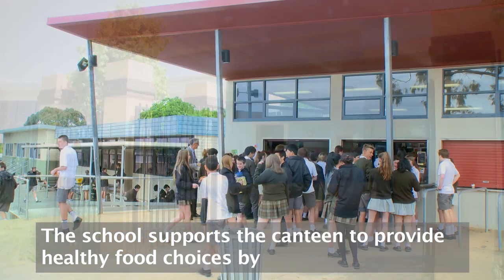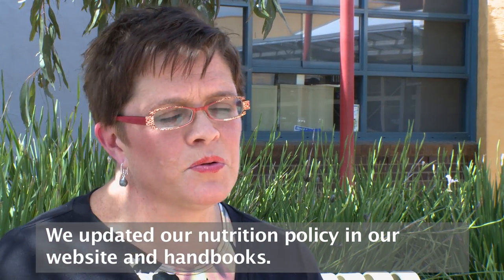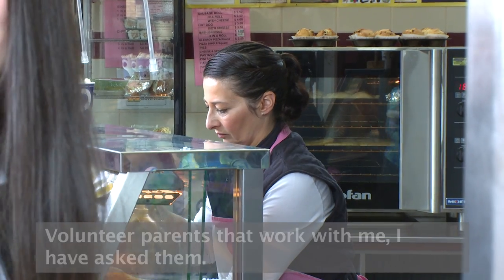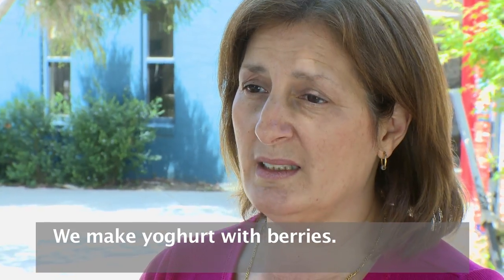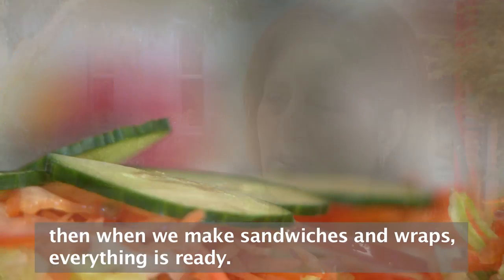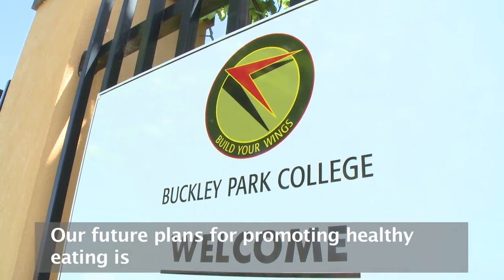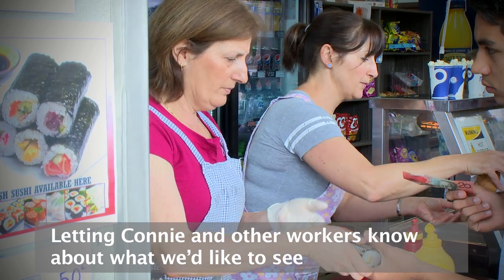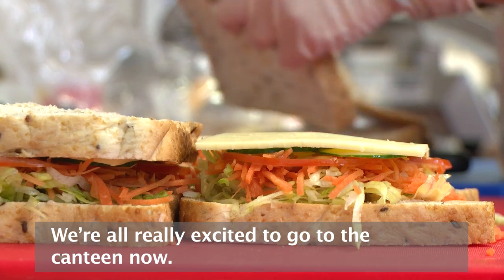How to have a healthy school canteen with Buckley Park College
See how Buckley Park College canteen engaged staff, students and parents to provide healthier food and increase sales!

For support to provide healthier foods and drinks in your school, contact your local Nutrition Australia division